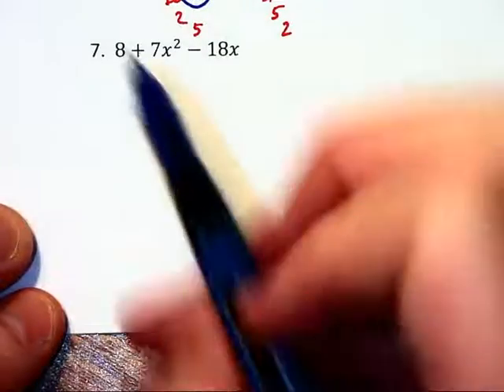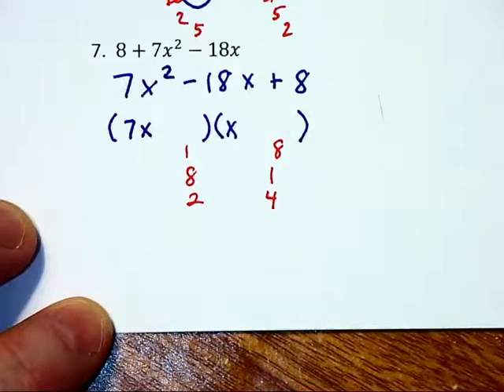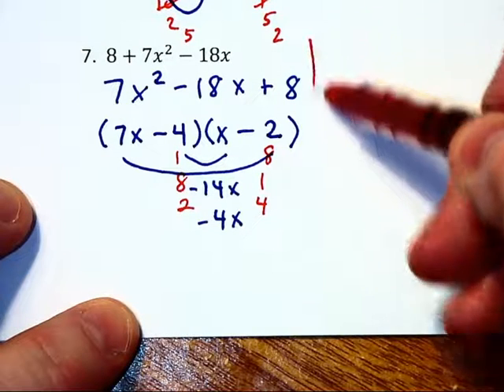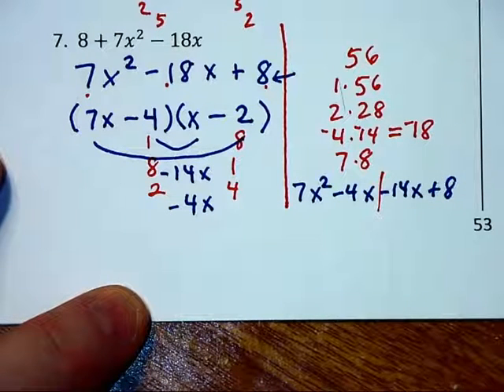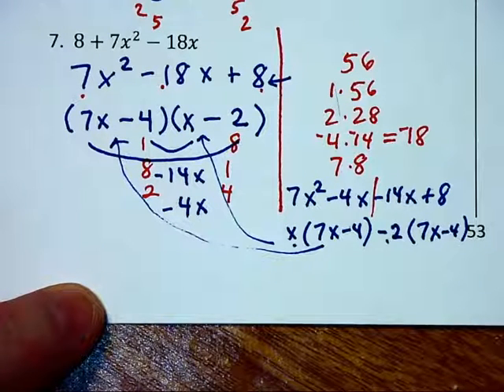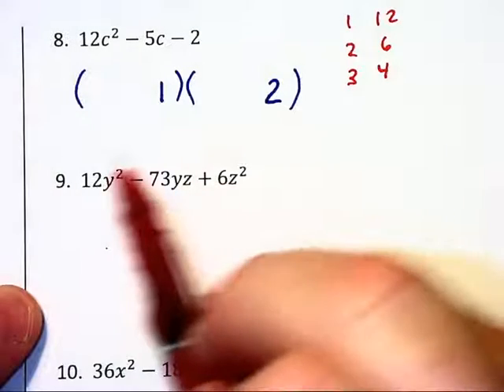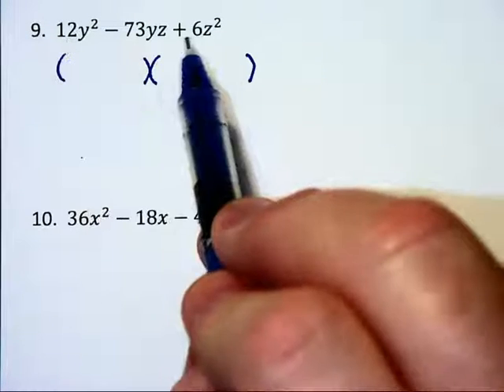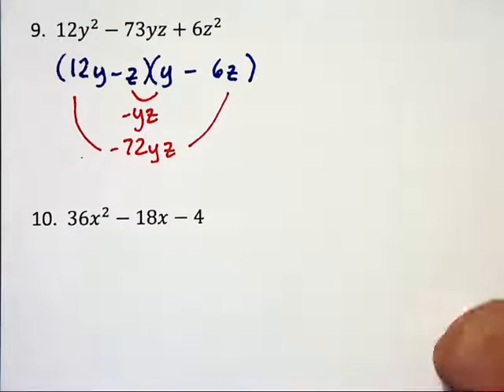5.6b - Factoring Trinomials - Part 2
This video covers factoring trinomials.